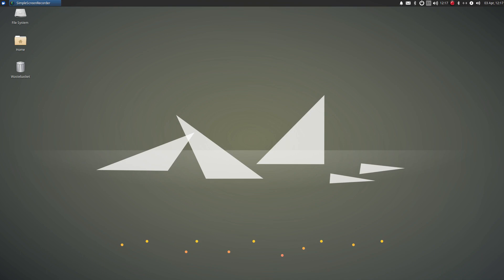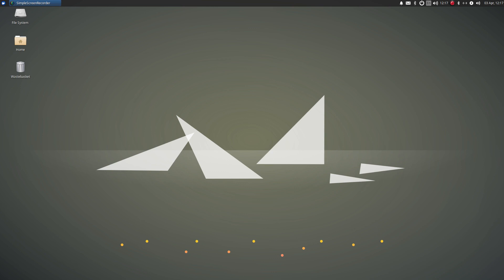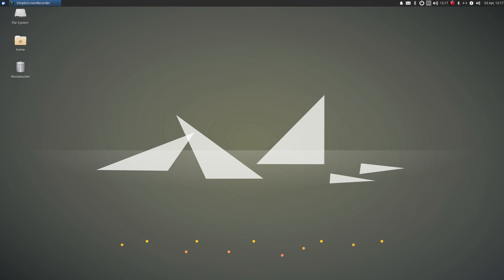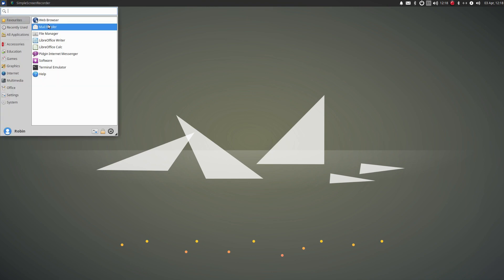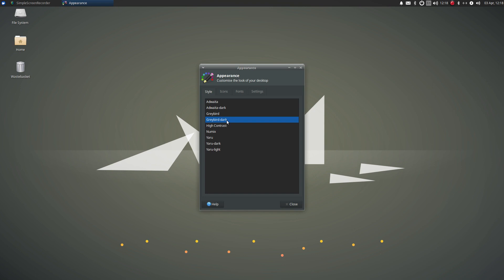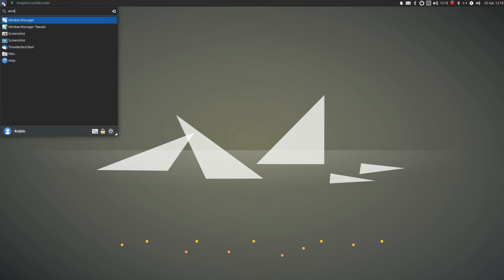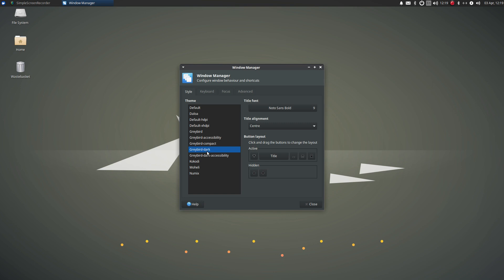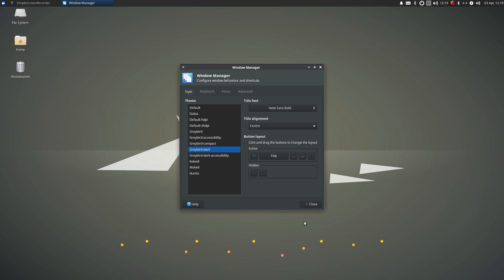Xubuntu 20.04 LTS "Focal Fossa" - How to fix the window toolbar colour to appear as Greybird-Dark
When you select the Greybird-Dark theme from Appearance, the toolbar does not switch automatically to Greybird-Dark.

In this video, I show you how you can change this setting so the theme stays consistent and appears as it should.